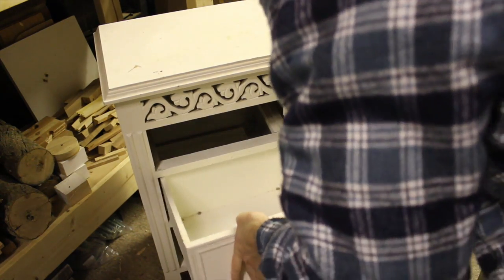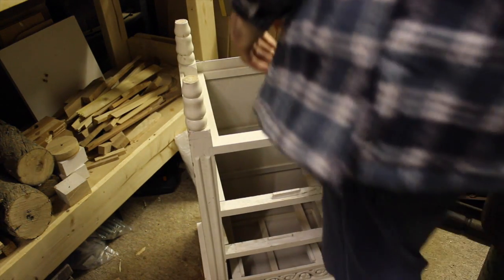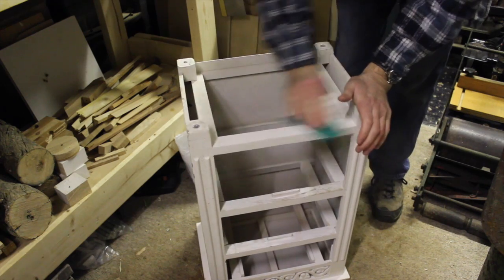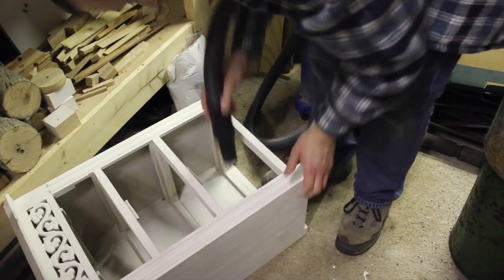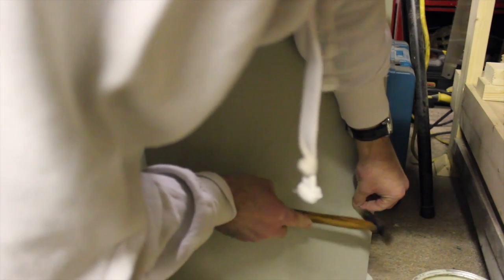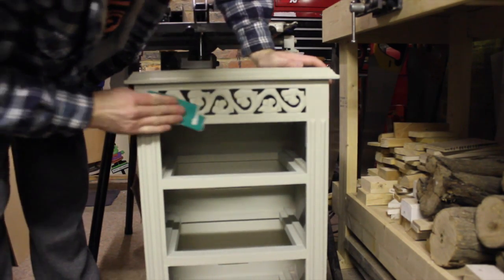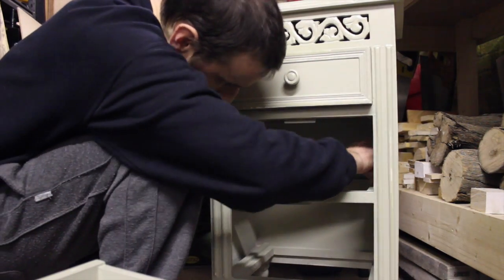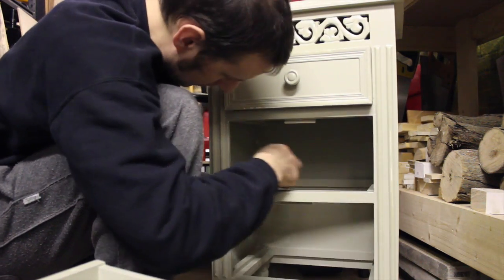Distressed Chest of Drawers